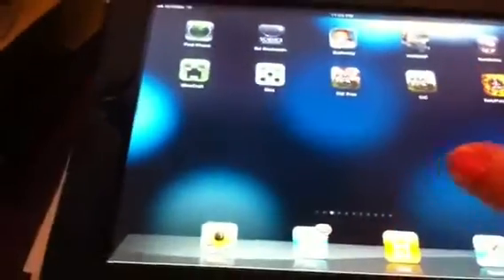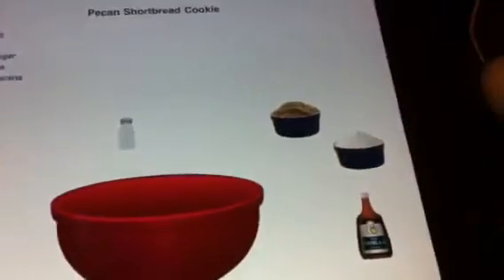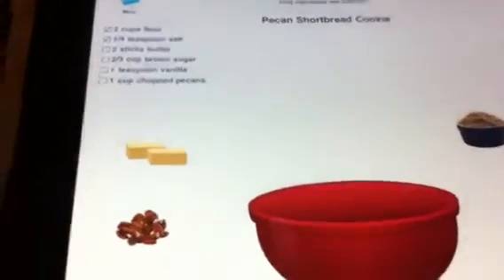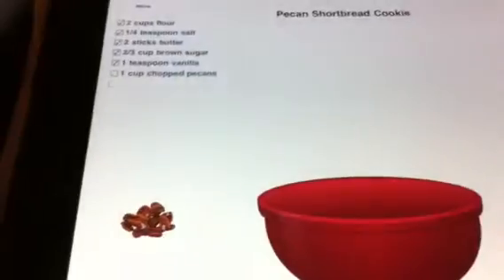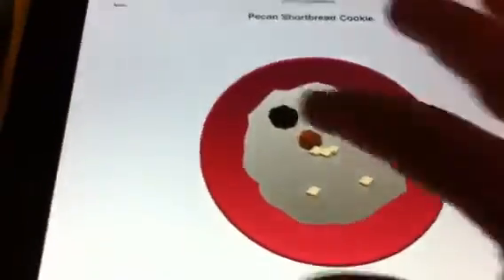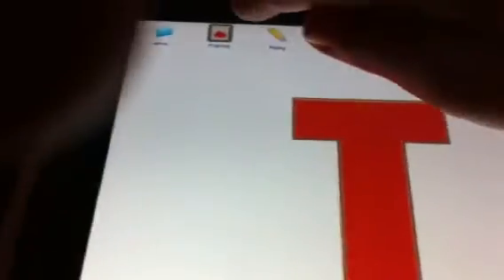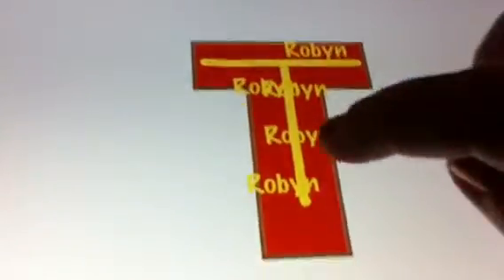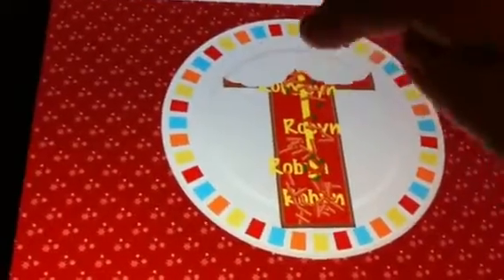Cookie doodle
iPad app for ELLs